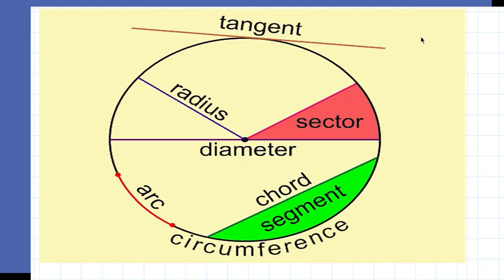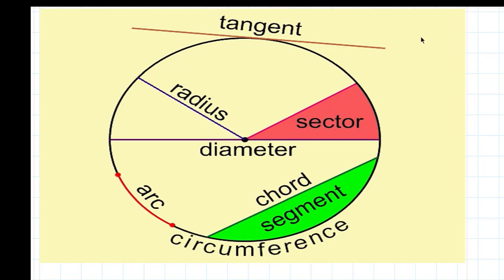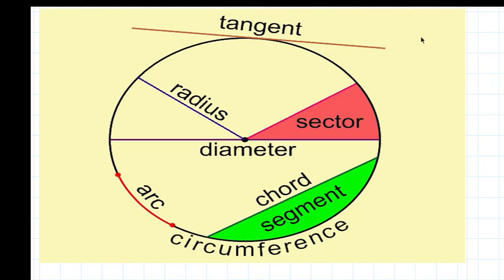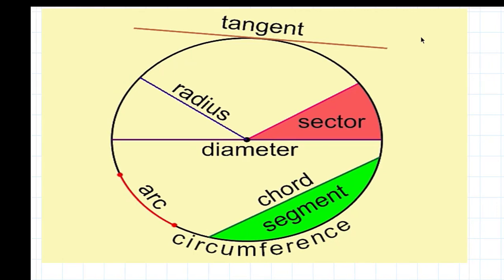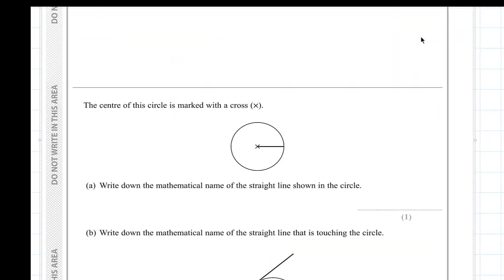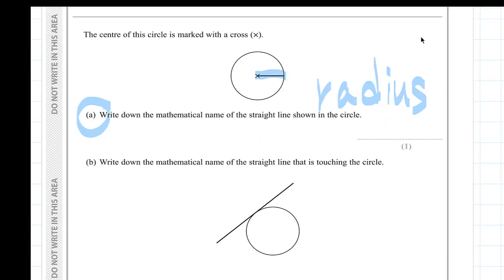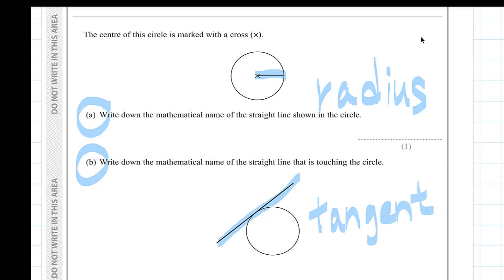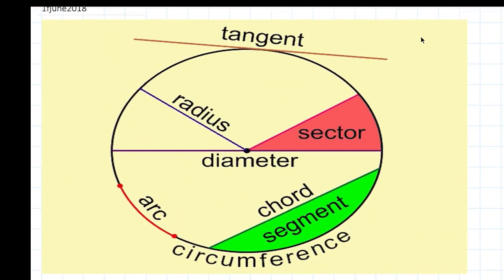GCSE Maths on CIRCLE DEFINITIONS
lingchung Identity circle definitions including centre, radius, chord, diameter, circumference, tangent, arc, sector and segment.